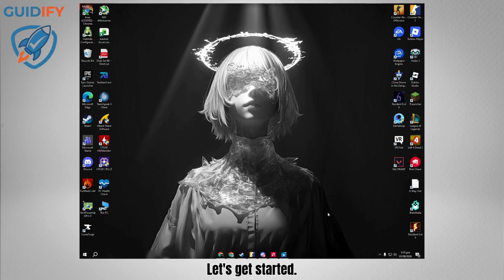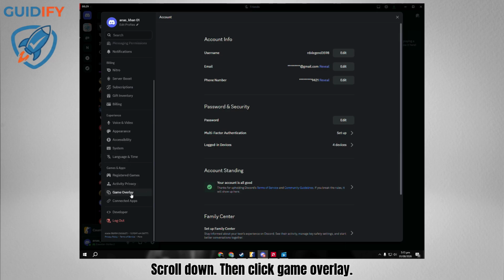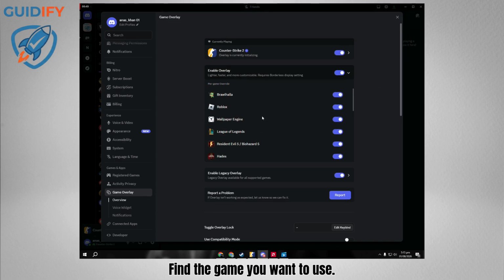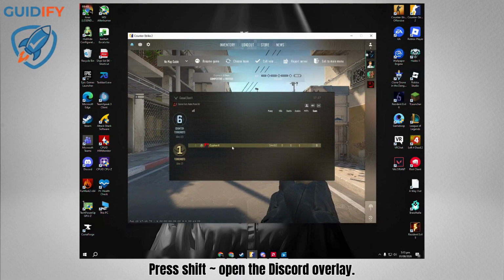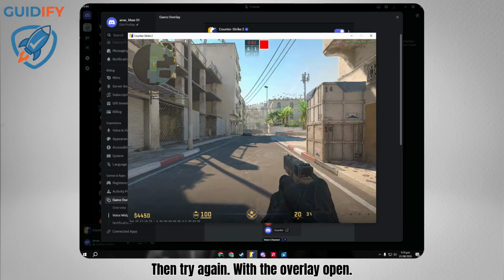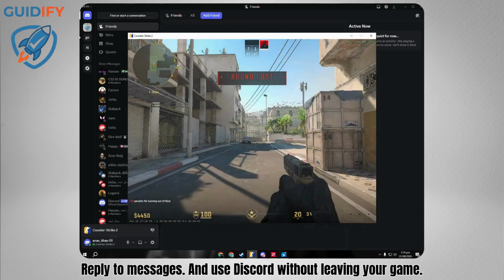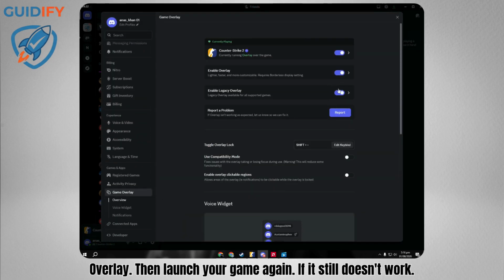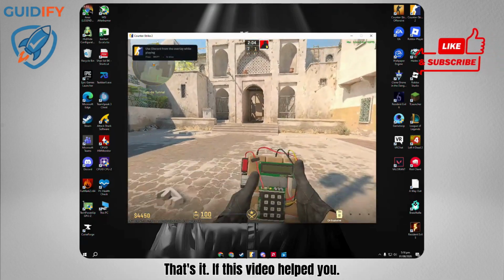How To Use Discord Overlay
In this video, you'll learn how to use the Discord Overlay while gaming. Follow these simple steps to enable the overlay, select your game, and access Discord features without leaving your game.